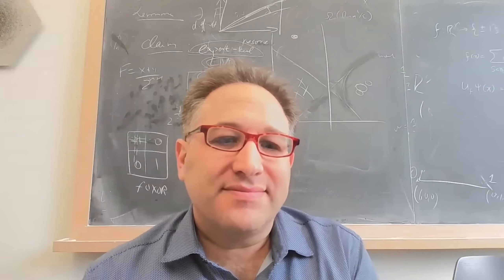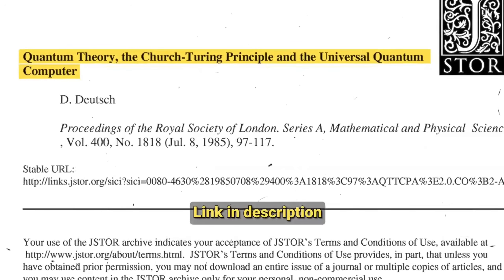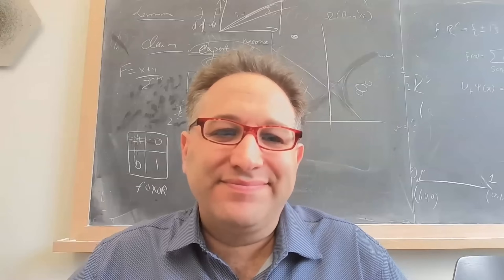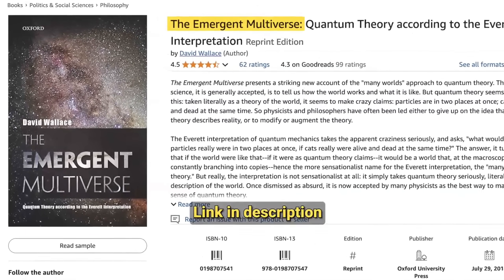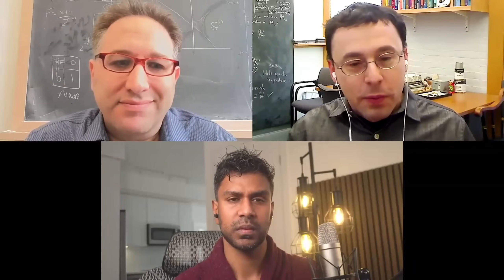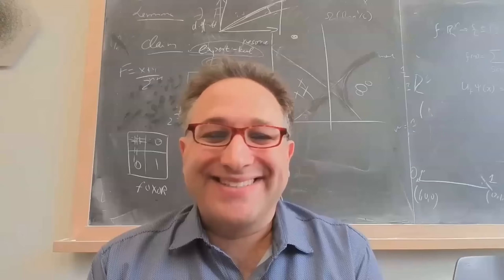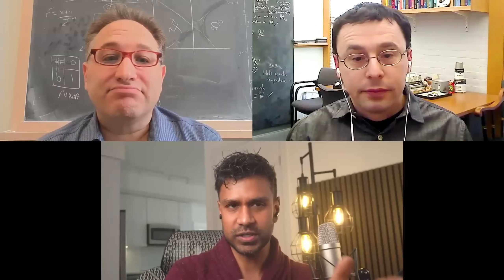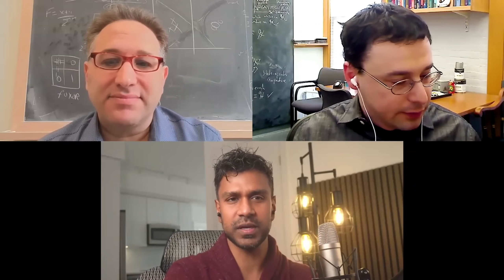The Strongest Argument for the Multiverse…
SUPPORT:
- Become a YouTube Member (Early Access Videos):